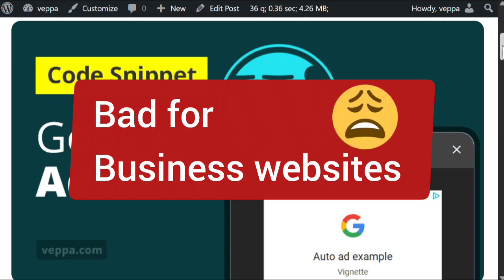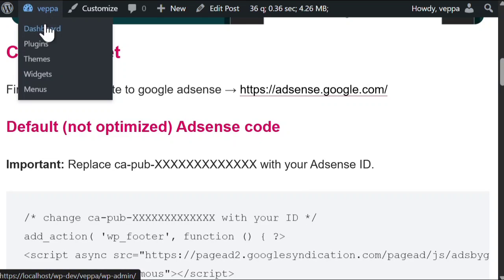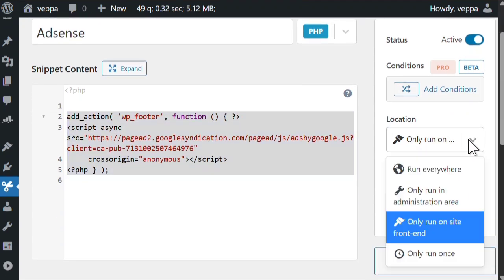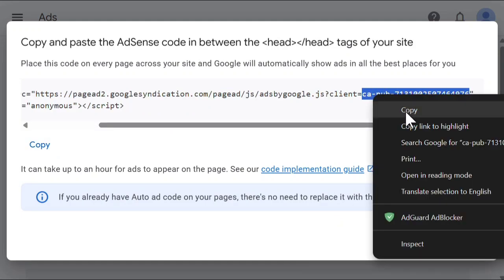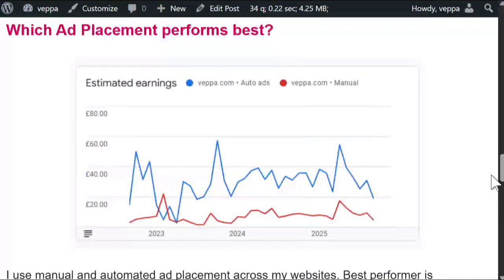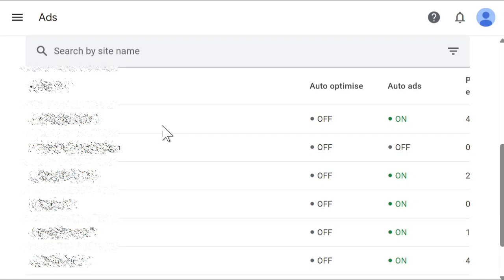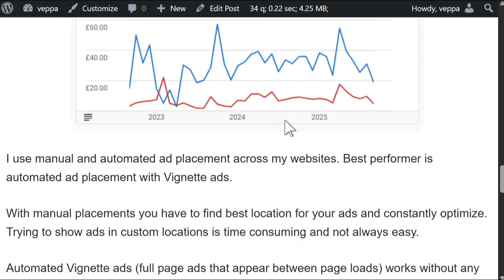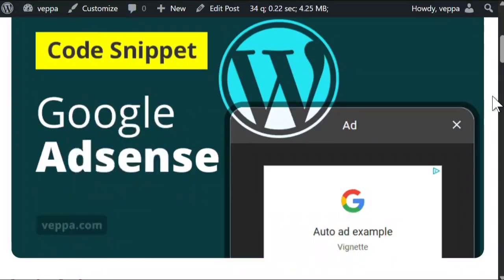Google Adsense — WordPress code snippet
Optimize further by Lazy loading JavaScript (tutorial)

Benefits of using code snippet for adding Google Adsense to WordPress:
— No dependency on bulky plugins.
— Faster page load time.
— Maximum monetization with automated vignette ads.
— No headache trying to optimize with manual ad placements.

Contents:
0:00 Intro
0:10 Which websites should monetize with ads
1:25 Get Adsense code from Google
2:20 Add Adsense as code snippet to WordPress
4:15 Use optimized code snippet
6:33 Auto vs. Manual ad placement earning performance comparison
8:00 Vignette ad settings